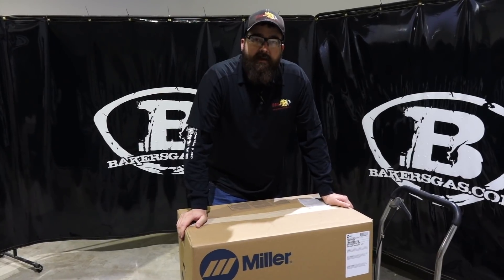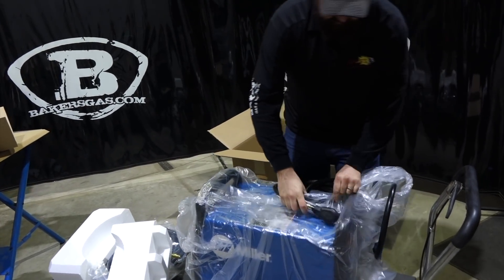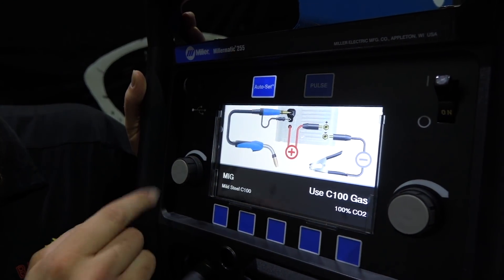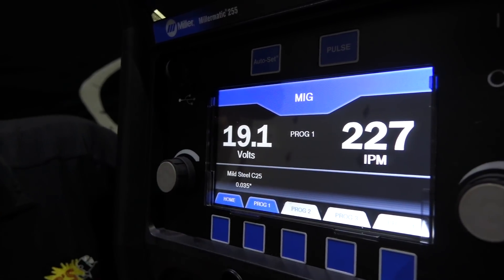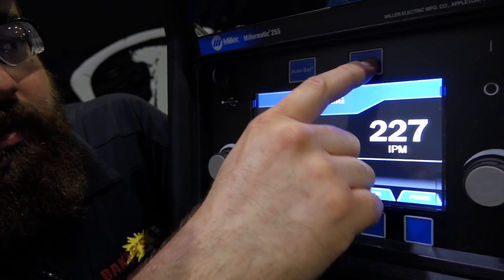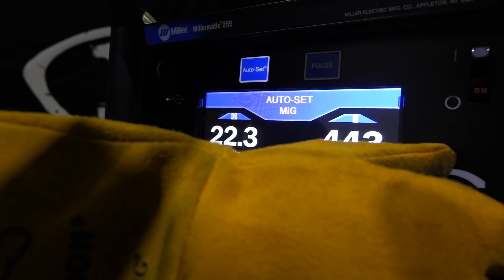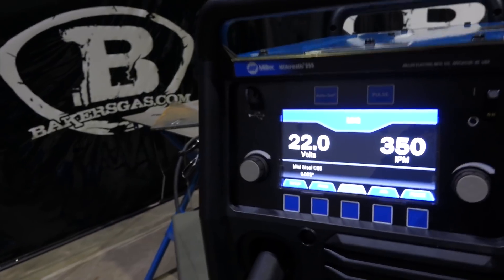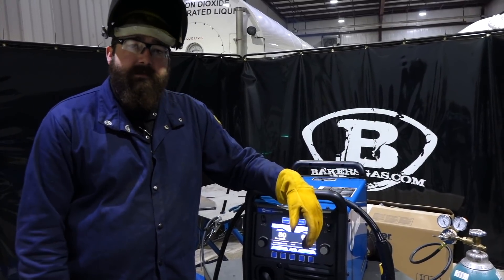Millermatic 255 Review and Unboxing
Baker’s Gas puts the new Millermatic 255 MIG welder to the test. Brand new open it up and show you what is included and actually weld with it for the first time. Go through all the programs and show you how to use and screen and settings. The 255 has more features and certainly more technology and portability for a MIG welder in this class and compared to the Millermatic 252. Easy to use interface makes setting parameters easy. Pulse MIG option and ability to MIG weld aluminum. This is part 1 of 2. Let us know what you want to see in part 2.

Leave any comments or questions you have below and we will answer!

Links to all the products mentioned below:
Millermatic 255: